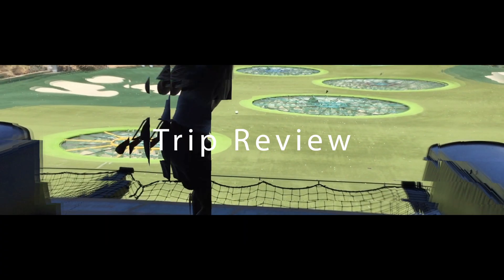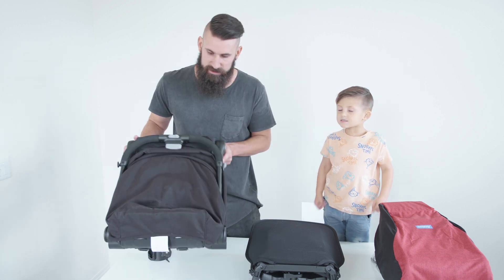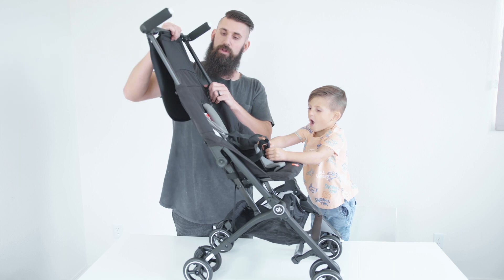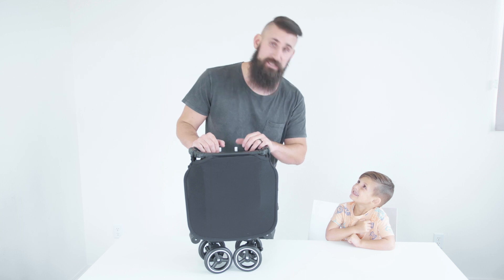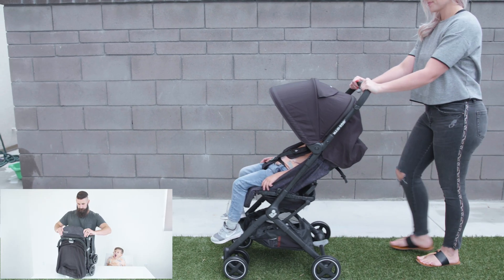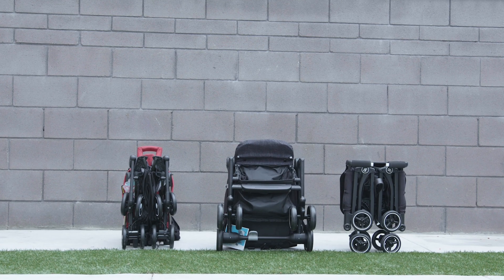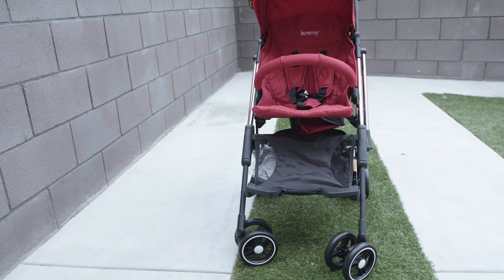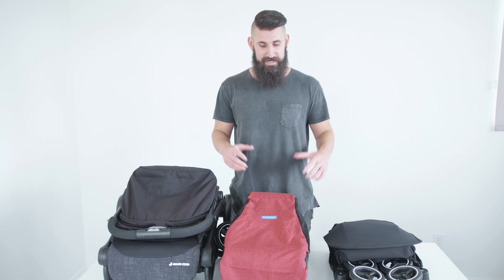The Best Travel Strollers [ Besrey Vs. Maxi-Cosi Vs. Pockit ]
Looking for the smallest Stroller for Travel?

Check out this video as we review and compare 3 of the lightest and tiniest best-selling strollers on the market in 2019.

Bersey Airplane Stroller
Maxi-Cosi Lara Ultra
Gb Pockit + Lightweight

Welcome to Trip Review.  Here you'll find travel advice, product reviews, vacation hacks and anything in between to help you see the world.